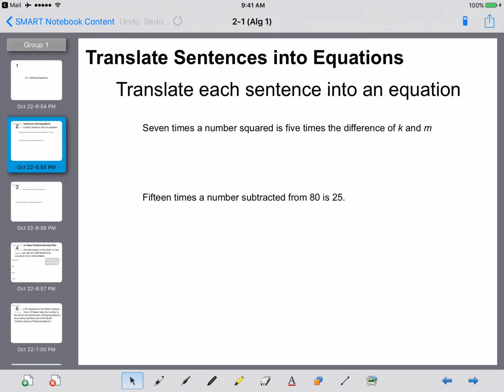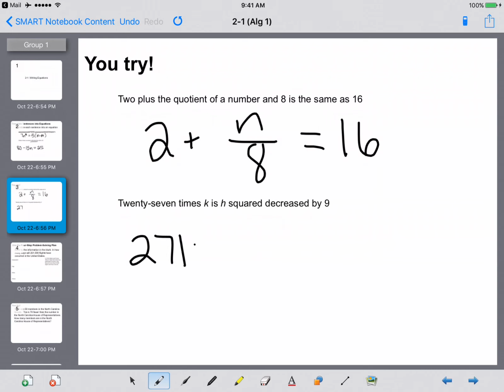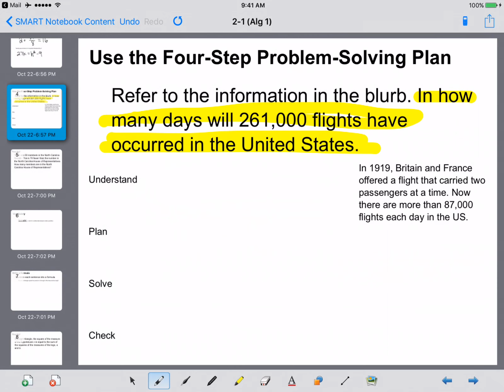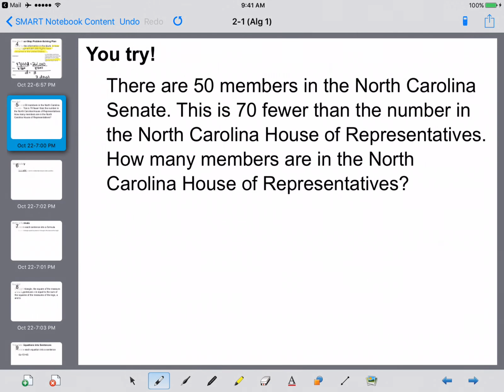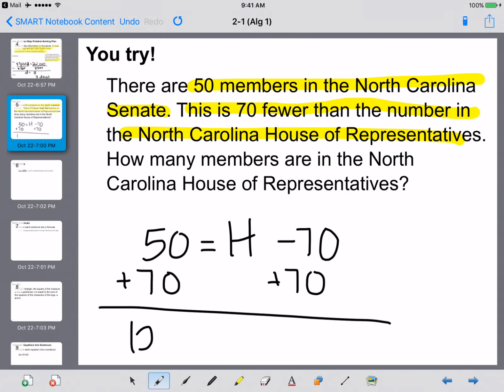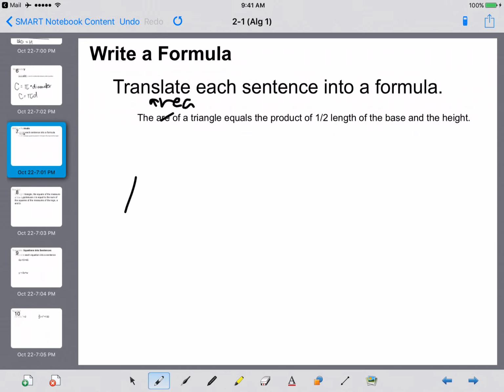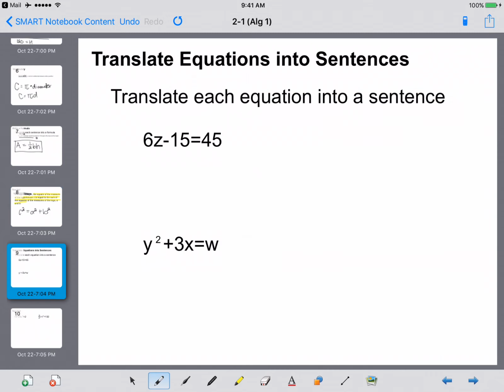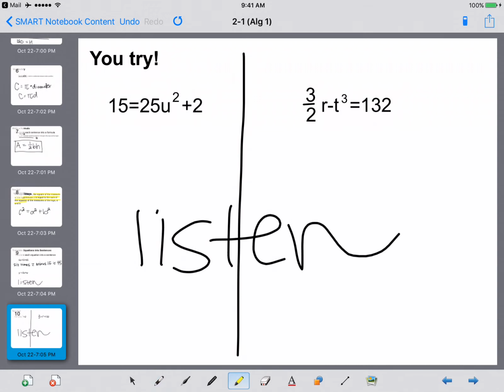2-1 (Alg 1): Writing Equations